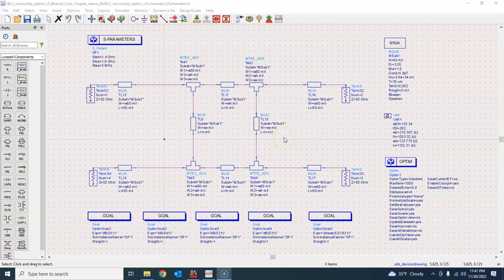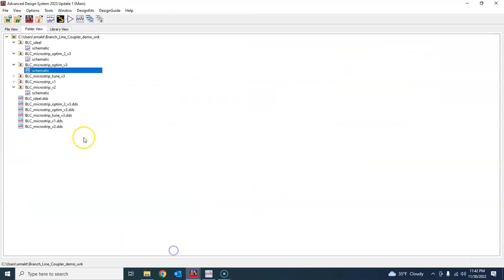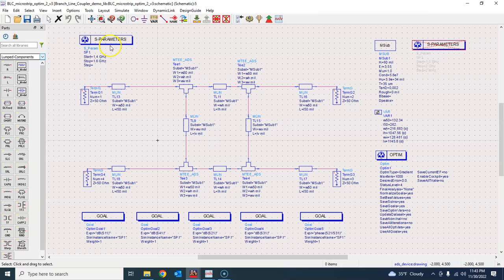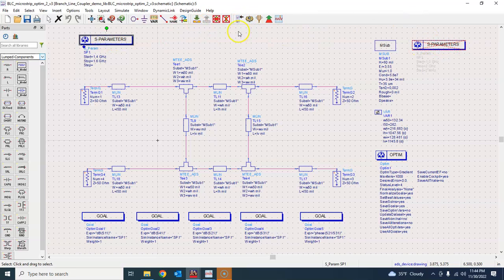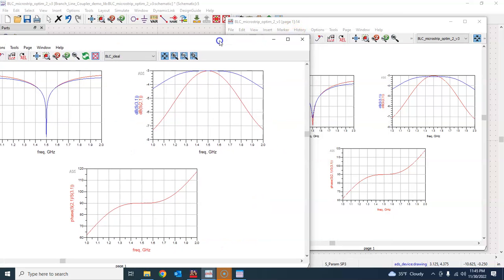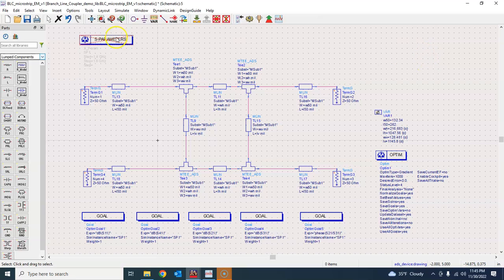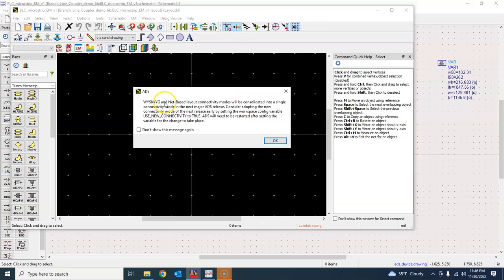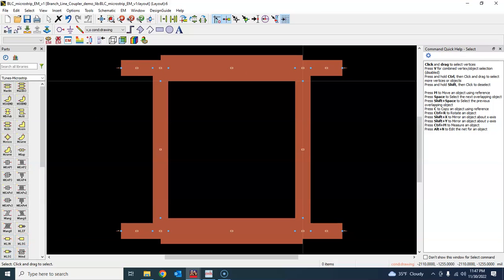Microstrip Coupler Design using Advanced Design System (ADS)- part 6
In this tutorial, we learn about the design procedure of a passive component, specifically that of a branch-line hybrid using the Pathwave Advanced Design System (ADS). This is a multipart tutorial as we will learn to design it from scratch instead of relying on the design guide. This is useful as it will also serve as a tutorial for many other topics such as tuning, optimization, and EM simulation in ADS.
Part-1: Coupler design and simulation using ideal transmission lines.
Part-2: Coupler design and simulation using microstrip transmission line, LineCalc
Part-3: Coupler design and simulation using microstrip transmission line- introducing MTEE
Part-4: Coupler design and simulation using microstrip transmission line- tuning
Part-5: Coupler design and simulation using microstrip transmission line- optimization
Part- 6: Further optimization and layout generation